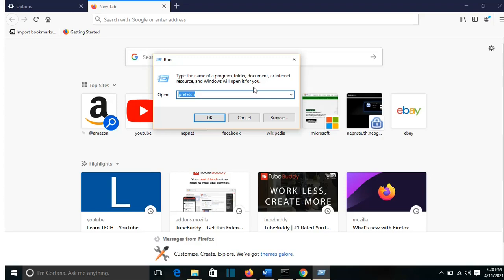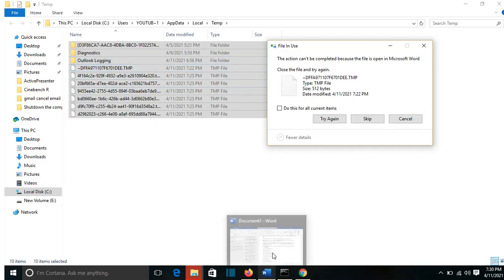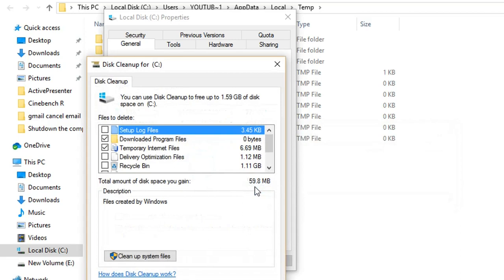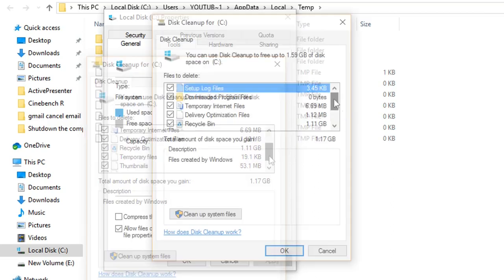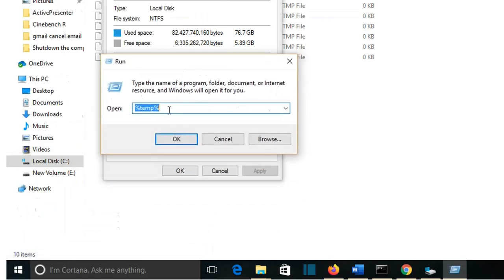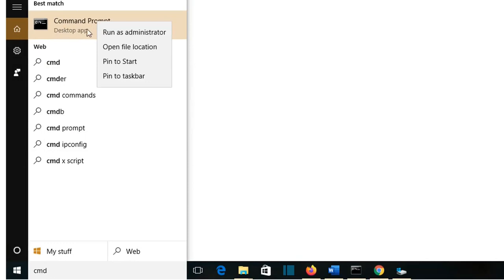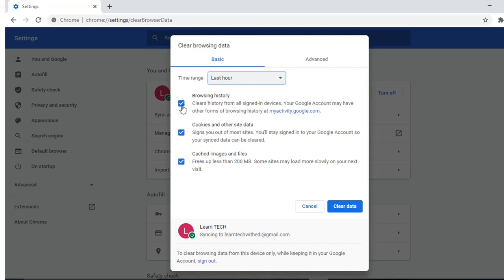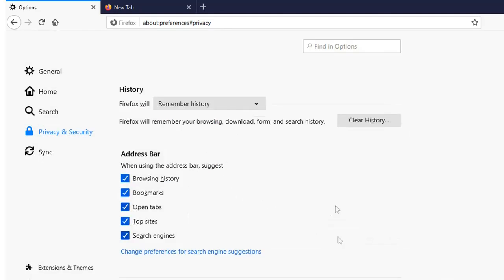How to clear cache windows 10 | Improve computer performance- Step by Step Tutorial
Hello everyone,
At this video at learn tech I will show you the safe methods how to clean you computer cache.
I work as system administrator and one of the ways how to troublshoot these problems is by clearing the computer cache.  These actions will improve the computer performance, troubleshoot issues and for sure free up the computer space.
First we are going to clean the temporary files that the applications create on the computer during their work.
Now we are going to clean up some temporary files on the drive c. I will show you how.
Next we are going to clean the prefetch folder: Prefetch folder. These are cached files that contain information about the environment and applications you run.
Very often I have issues with the DNS, during my work and when I am troubleshooting network connection problems the first command that I use is: ipconfig /flushdns This will flushdns, and may fix network connection issues.

The last cache that you want to clean is the browser cache. I will show you how to do that on google chrome and firefox.
how to clear windows 10 cache
DNS Cashing
how to clear cache on windows 10
Improve computer performance
delete temp files on windows
how to clear cache on laptop windows 10
delete prefetch folder
flushdns
ipconfig /flushdns
clear file explorer cache
troubleshoot computer issues
improve computer performance
windows 10 tips and tricks to clear cache
Google chrome Cache erase
Firefox cache erase.
Delete prefetch folder
Delete windows temporary folder
CLEAR all Cache in Windows 10 to Improve Performance & Speed Up ANY PC
Benefits of Clearing windows  Cashe
Free UP computer Space
Troubleshoot Issues
Improve computer performance.
delete cache files